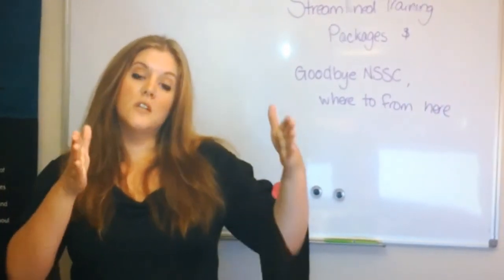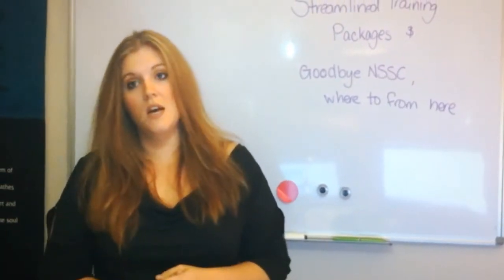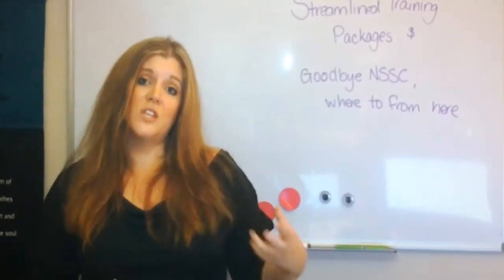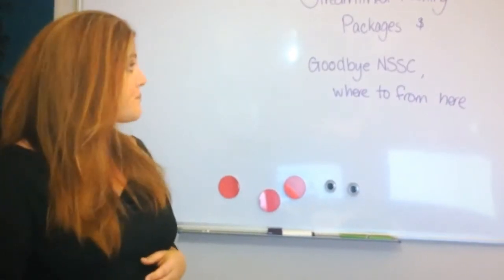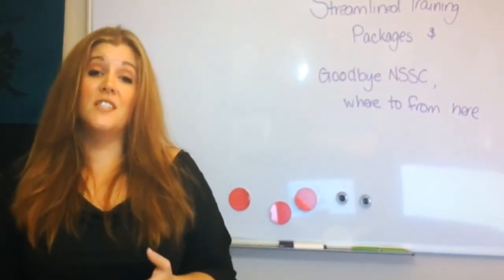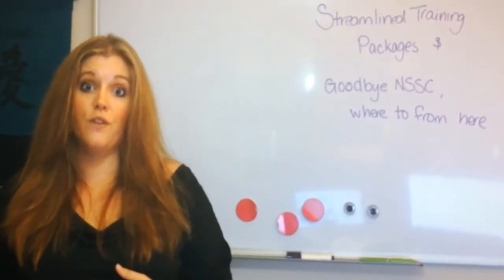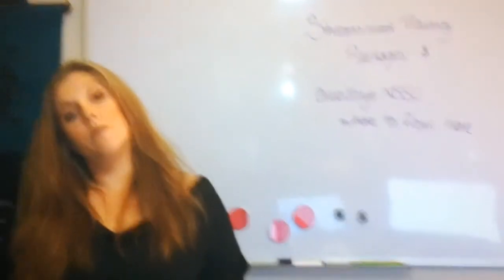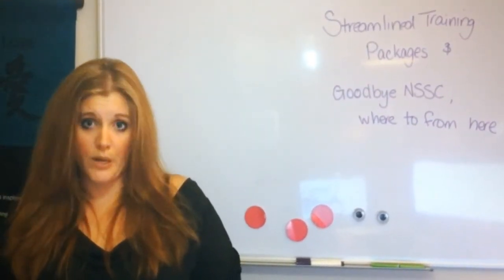Streamline Training Packages & NSSC updates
This podcast is designed to introduce trainers to the new streamlined training package unit of competency format, as well as provide some updates about the COAG Industry Skills Councils, the former NSSC and more.